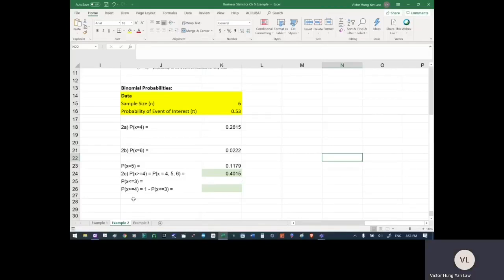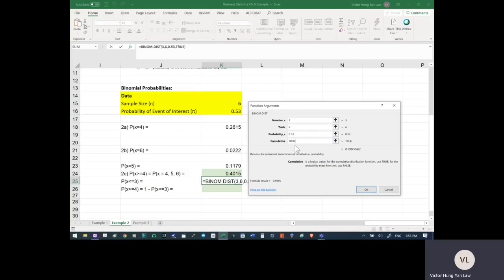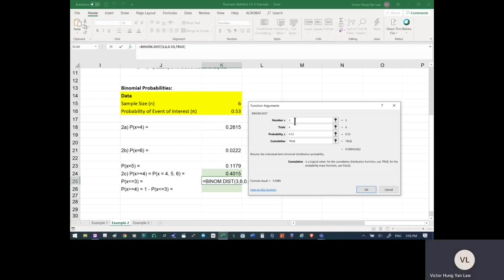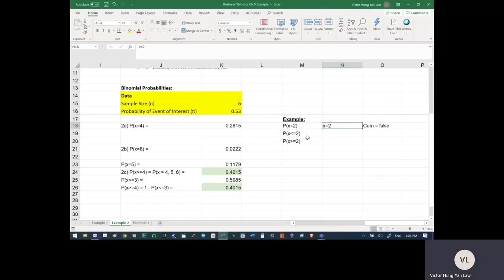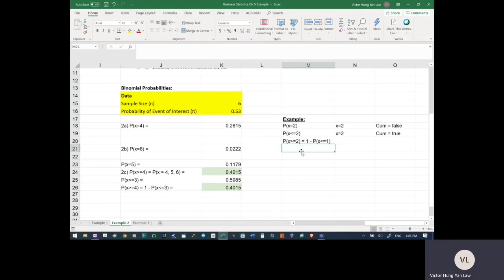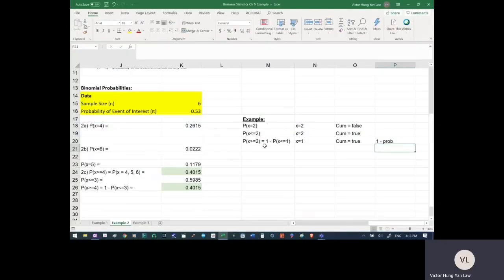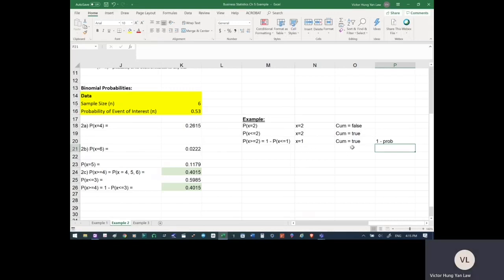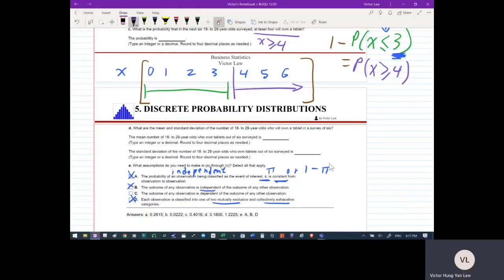Discrete Probability Distributions 004